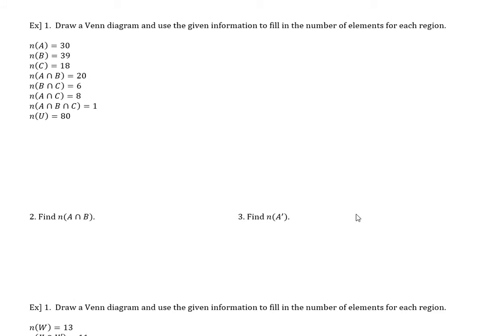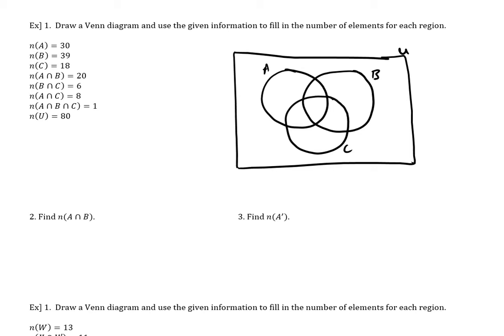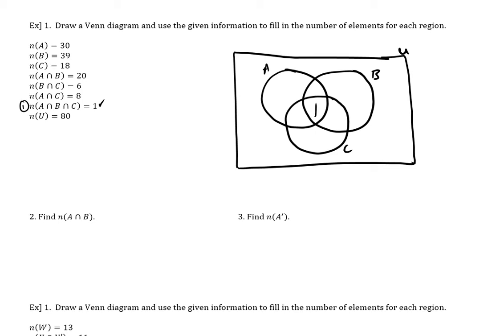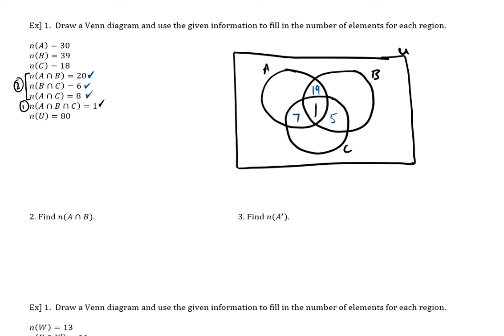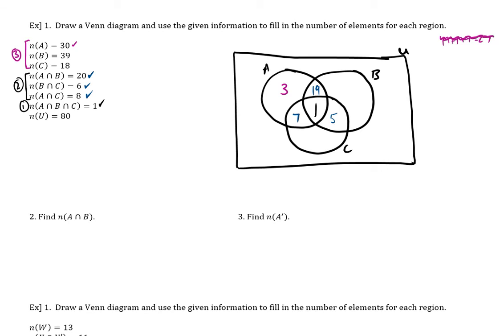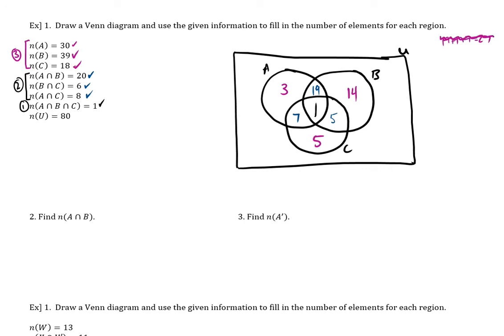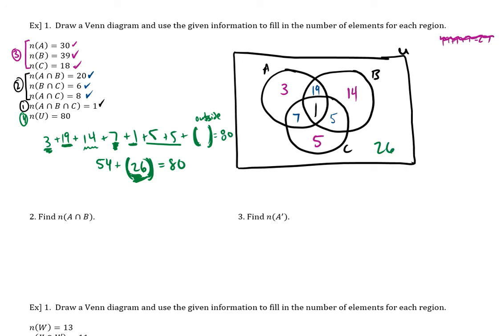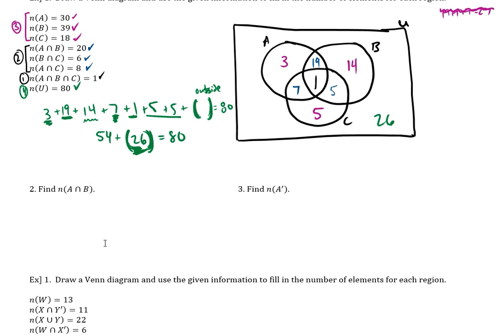Applications of Venn Diagrams 3 Cardinal Number Venn Diagrams with 3 Sets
We solve examples of cardinal number Venn diagrams involving 3 sets.